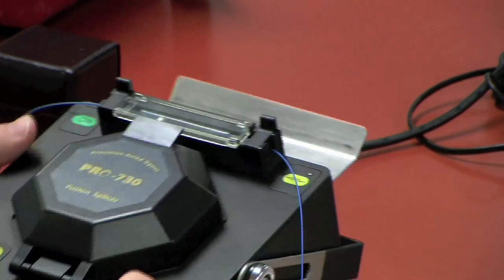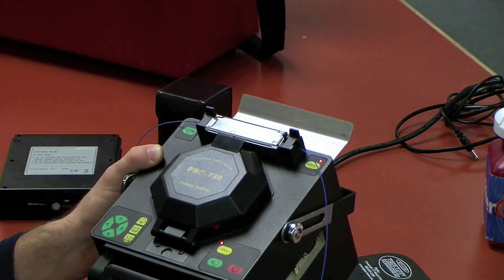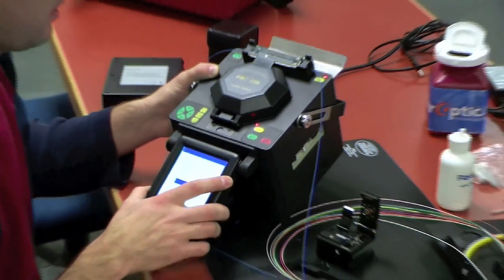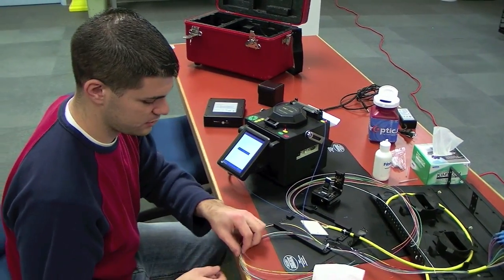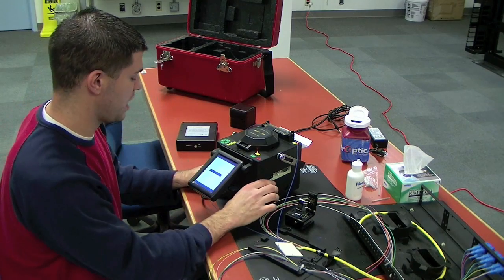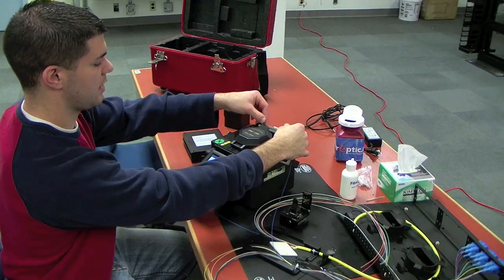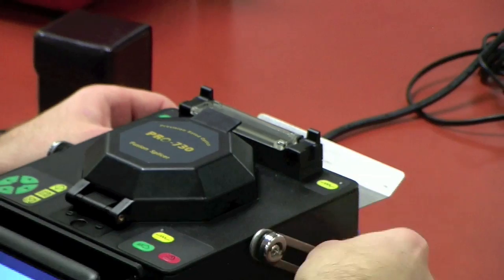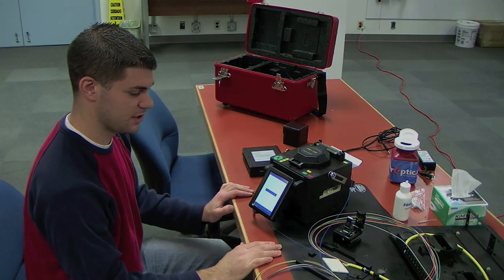PRO-730 - Training - Part 3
Note: The PRO-730 fusion splicer has since been replaced with the PRO-790.